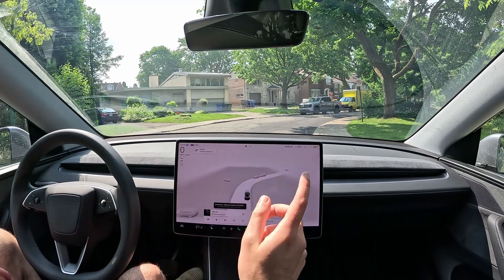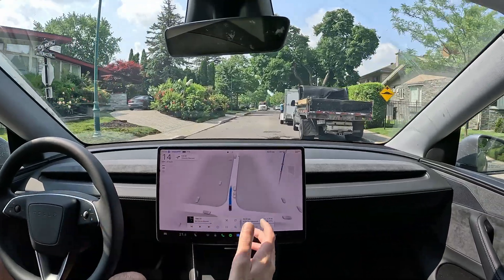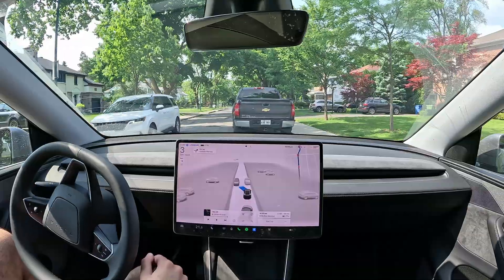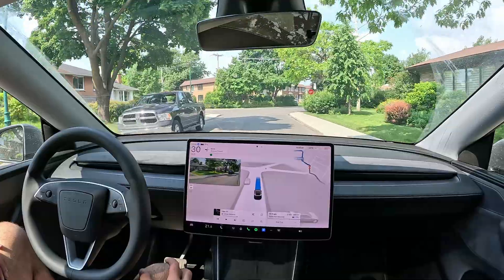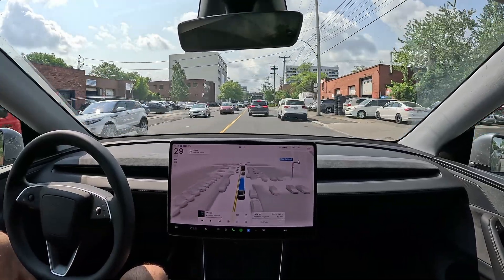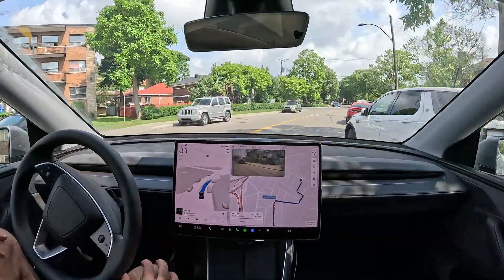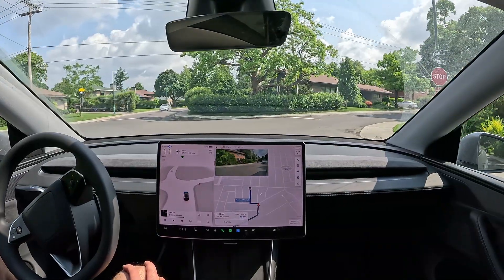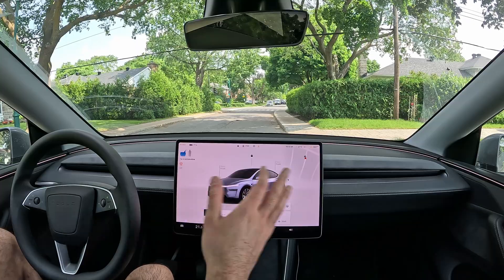Tesla FSD V13.2.9 - How to fix the Stop sign issue in Canada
Sorry camera set up wasn’t well centered

Driving: Model Y 2026 (Juniper)
Tesla FSD V13.2.9

0:00 Intro
1:05 Narrow road challenge
4:30 Example of the issue in KM/H
5:10 Example #2
6:10 Example #3